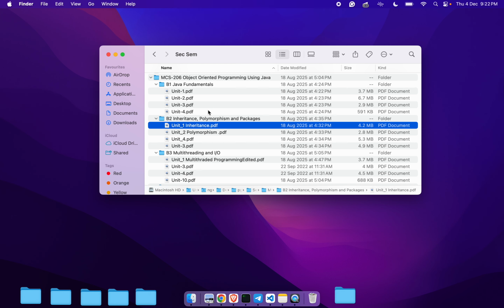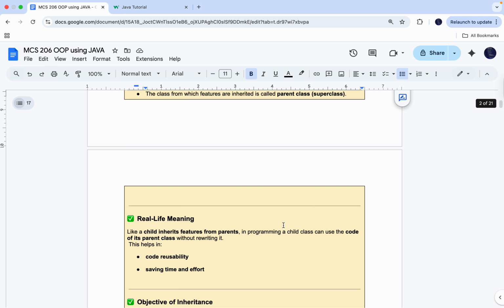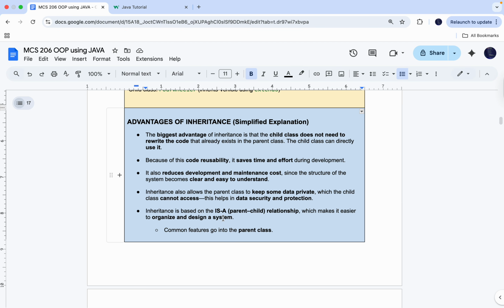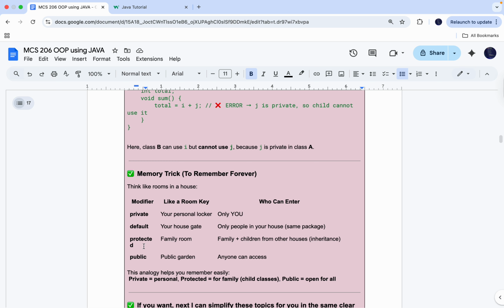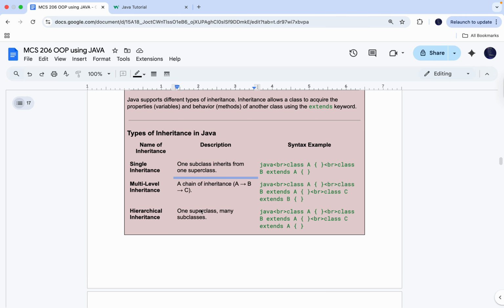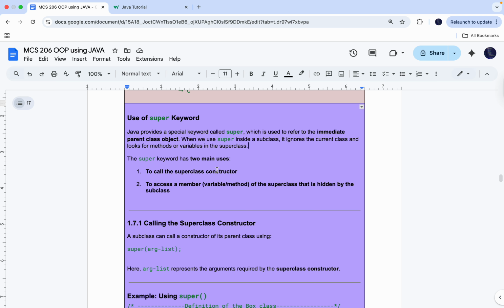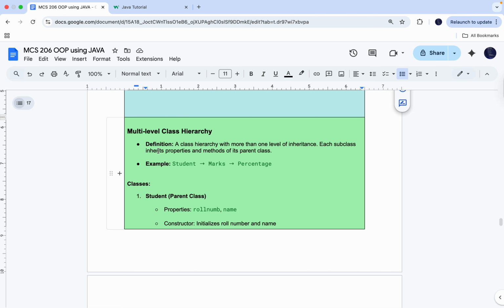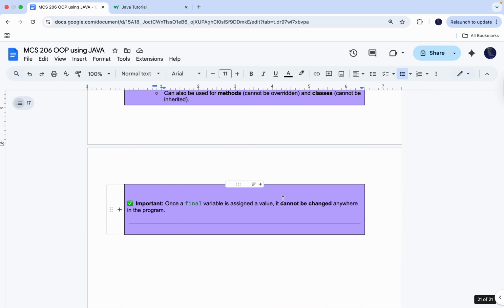IGNOU MCS-206 (Unit -5 Inheritance ) | Object Oriented Programming Using Java Notes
Learn Only What Matters Here i have collected imp topics for exam.

This video explains the Inheritance Unit of MCS-206 (Java Programming) for IGNOU PGDCA/BCA students in the simplest and most exam-focused way.
With the IGNOU December 2025 exam only a few days away, this quick revision video helps you understand all concepts clearly and fast.

✨ Topics Covered (Inheritance Unit):

Meaning of inheritance

Why inheritance is used in Java

Single, multilevel, hierarchical inheritance

Overriding and the “super” keyword

Real-life examples for exams

Important points from IGNOU PDF simplified

Perfect for last-minute revision and scoring well in the MCS-206 exam.

📌 Quick Revision (Important Questions)
🎓 Course: IGNOU MCS-206 – Java Programming